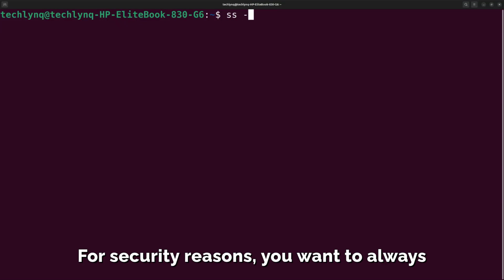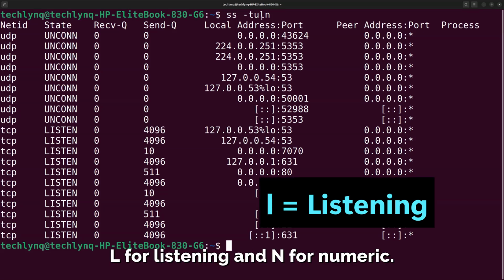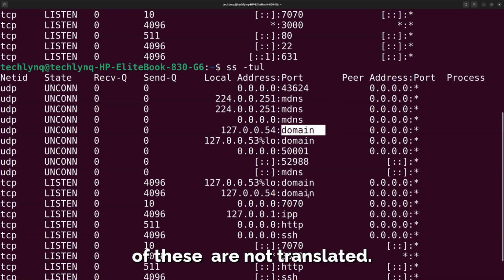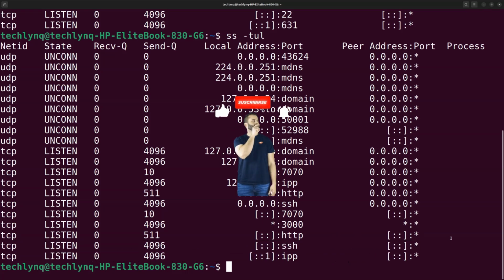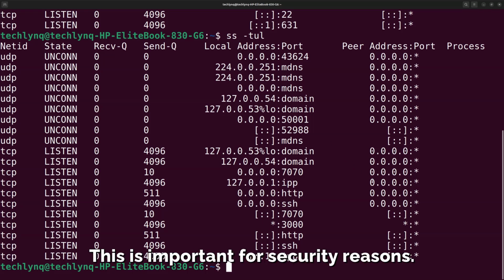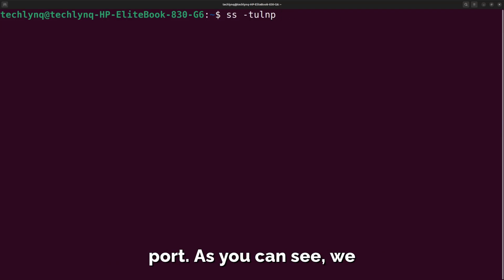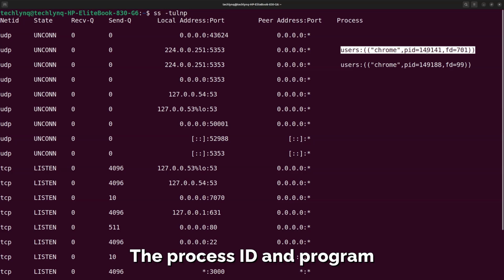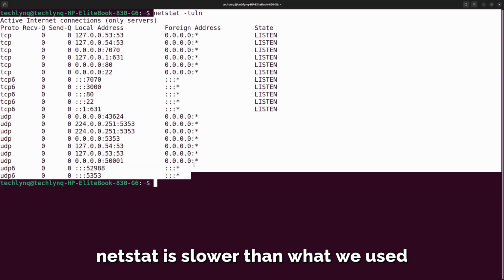Your Linux Server is Hiding Something. The Advanced Network Diagnostic Fix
Standard tools only show you the surface. To truly secure your system and maximize efficiency, you need to see every active socket and hidden port. An open port isn't just a technical detail—it's a potential entry point. In this advanced diagnostic guide, we expose exactly how to audit your Linux server's network activity using ss and netstat.
This is a critical skill for DevOps, cybersecurity, networking, and system administration.

Flag Breakdown:
-t: Show TCP connections
-u: Show UDP connections
-l: Show only listening sockets
-p: Show the Process ID (PID) and program name
-n: Show numerical addresses (Avoids slow DNS lookups)

0:00 The Visibility Gap: Why Scanning Matters
0:10 Mastering the ss Command for Speed
0:24 Why "Numeric" Mode is Faster for Diagnostics
0:41 Checking SSH, HTTP, and Database Ports (443, 3306)
1:13 The "P" Flag: Identifying Rogue Processes
1:35 Netstat vs. SS: Which Should You Use?
1:50 Building a More Secure Linux Server

🎯 Next Video:
👉 Your Linux CPU Monitoring Just Got 10x Faster with This Python Script | Automate That Boring Stuff

👉 How to Find Your IP Address in Linux